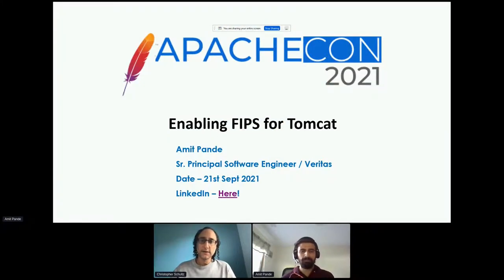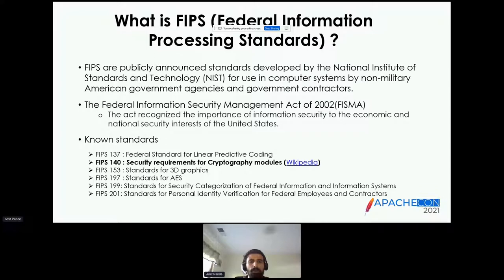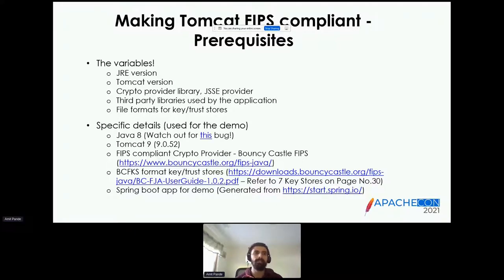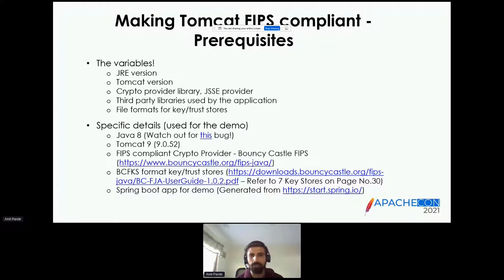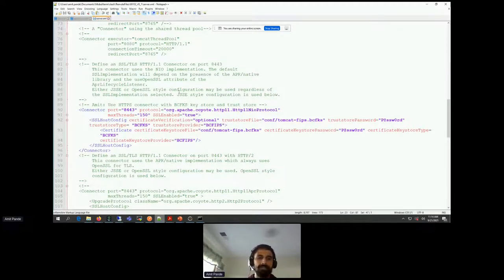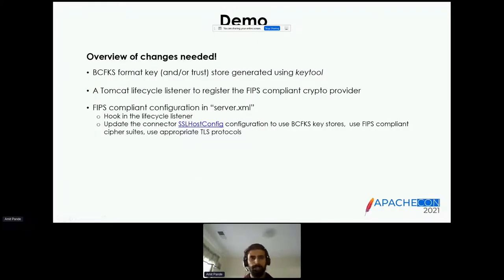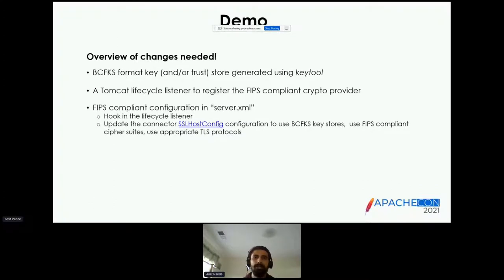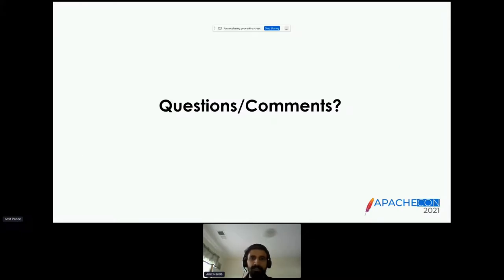Enabling FIPS for Tomcat - Amit Pande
Thank you to all of of our ApacheCon@Home 2021 sponsors, including:

STRATEGIC
Google

PLATINUM
Apple
Huawei
Instaclustr
Tencent Cloud

GOLD
Aiven OY
AWS
Baidu
Cerner
Didi Chuxing
Dremio
Fiter
Gradle
Red Hat
Replicated Enabling FIPS for Tomcat - Amit Pande

The proposal is to walk over the idea about enabling FIPS 140-2 for Tomcat using Bouncy Castle FIPS library.

Apart from ensuring plain Tomcat runs in FIPS compliant mode, we will also go over some of the things that web applications need to do in other ensure they are FIPS compliant.